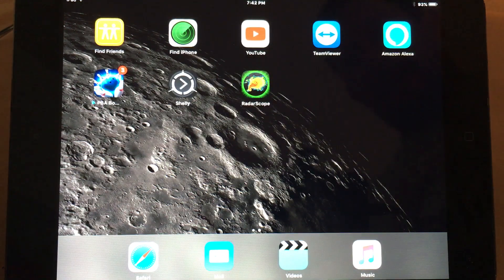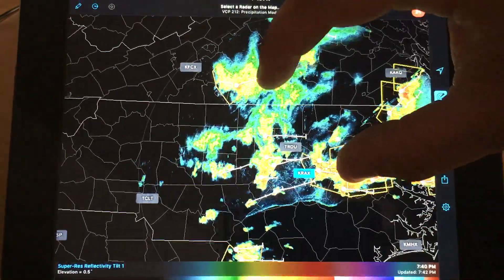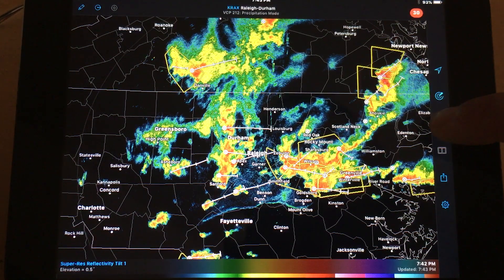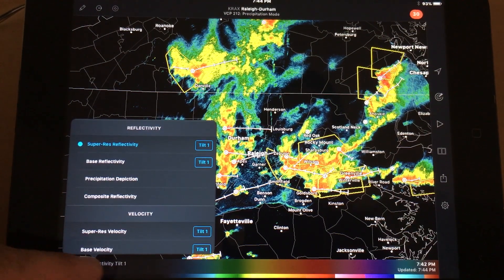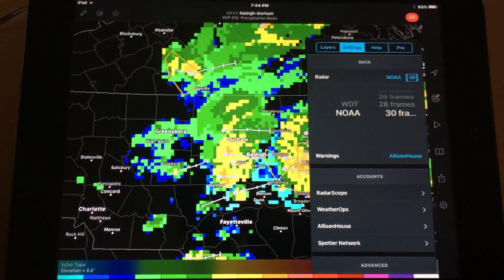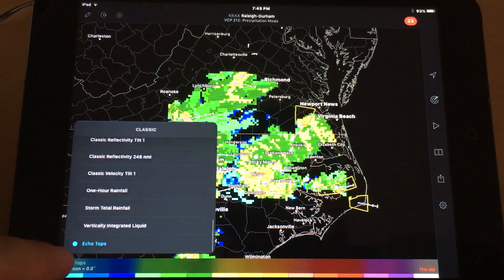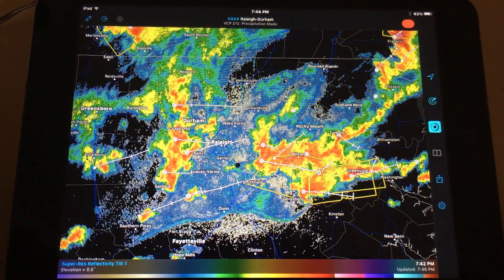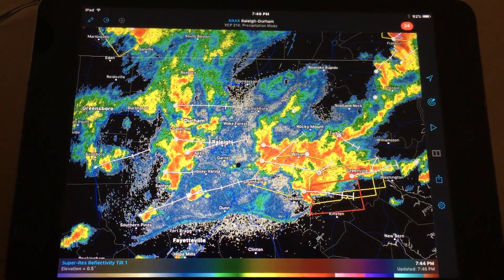How To Export A Radar Video Or GIF When Using The APP RadarScope